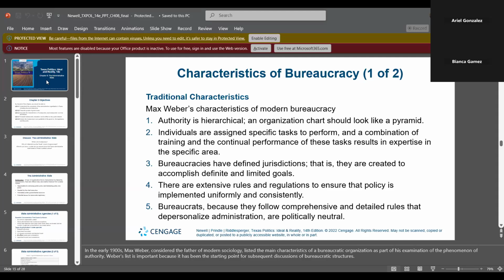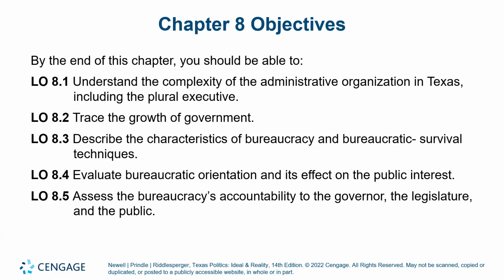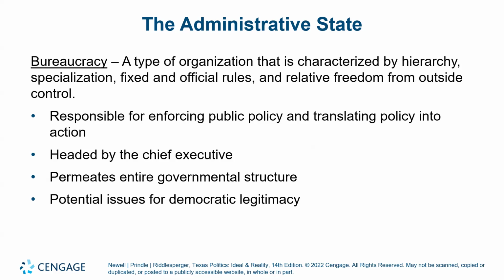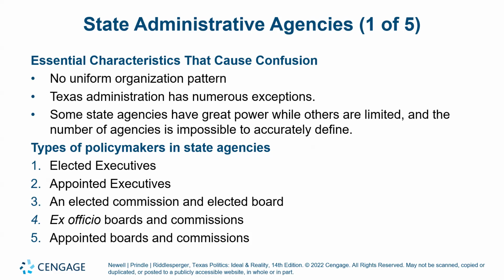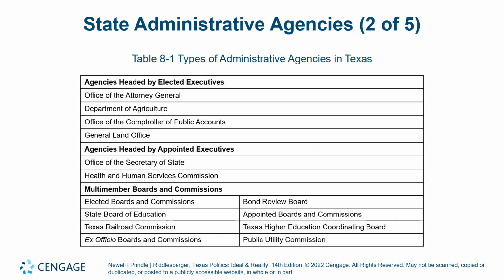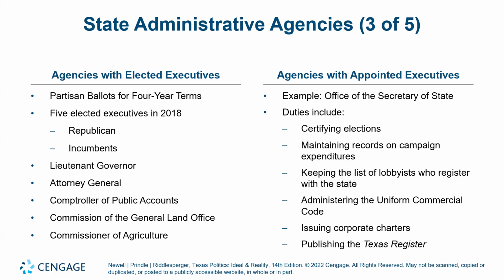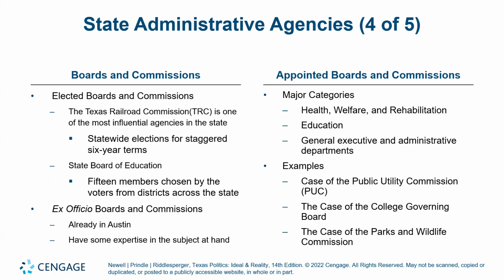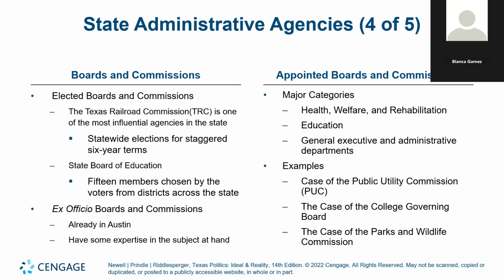GOVT 2306 Chapter 8 The Administrative State Part 1